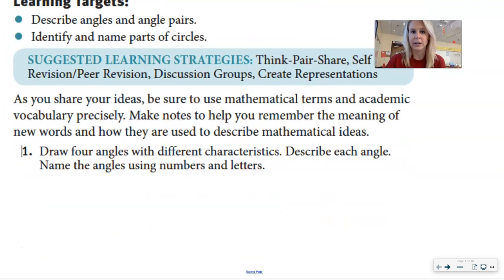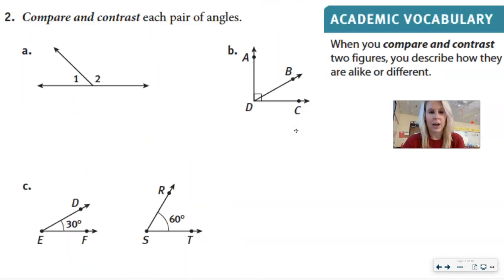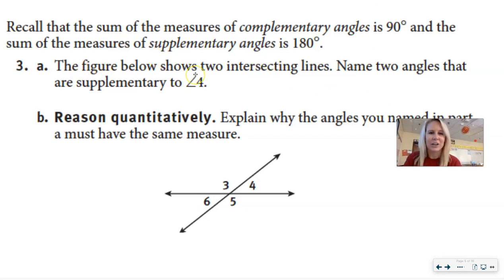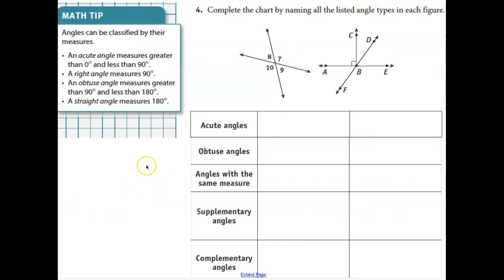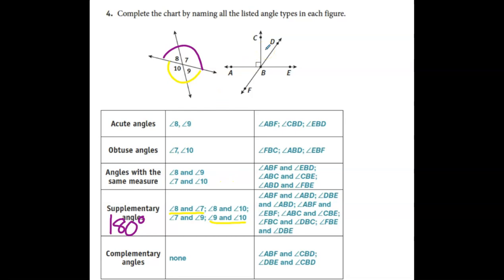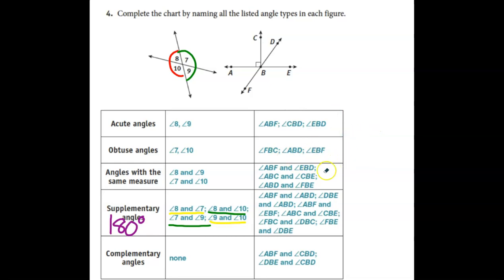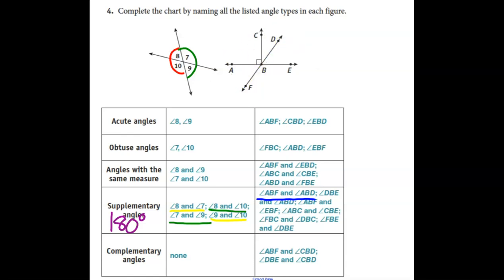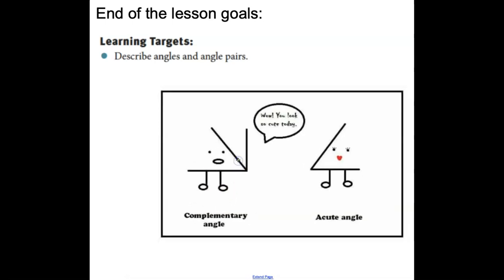1-2 Angle Pairs